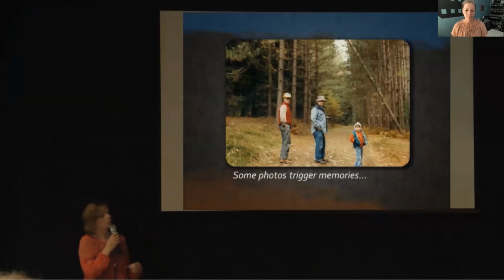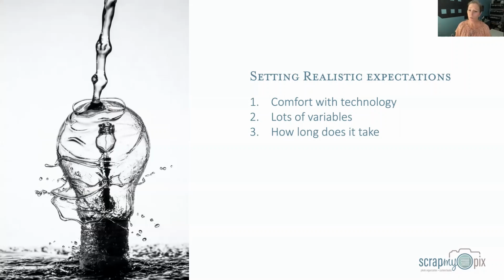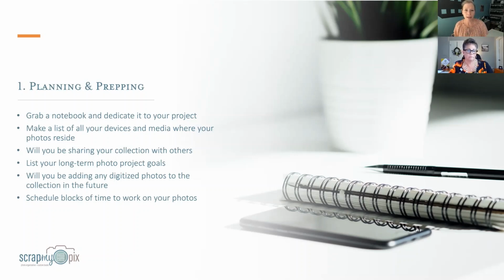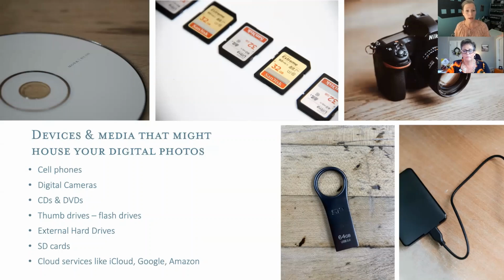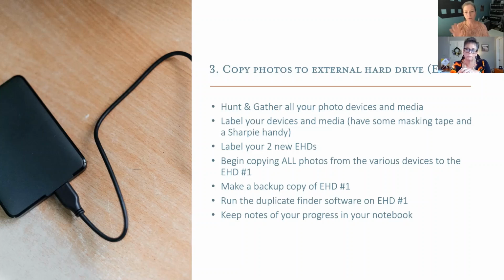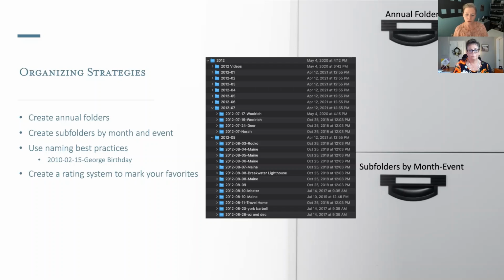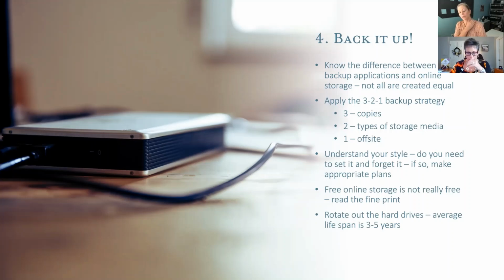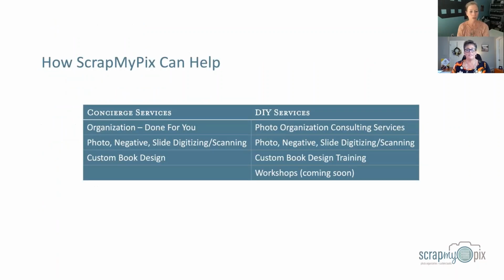Picture Perfect webinar 7 20 2021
Join us and learn about:
- Organizing images from several electronic devices
- Storing options for digital images, including cloud storing vs. hard drive
- Options for creating photo books
- Purging digital images